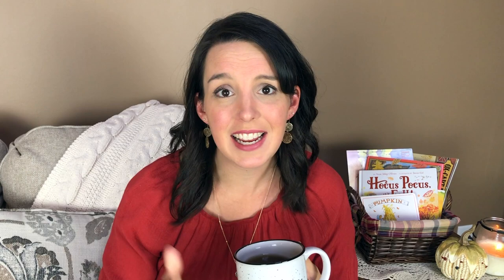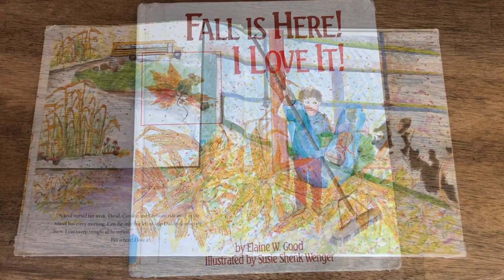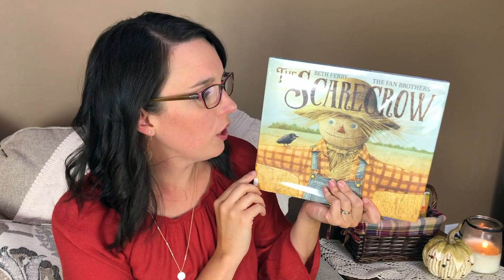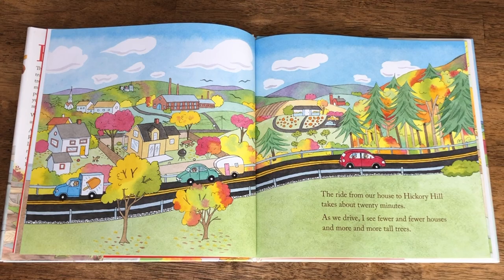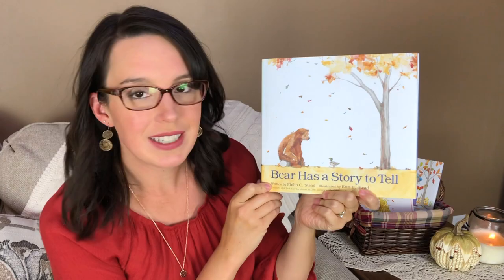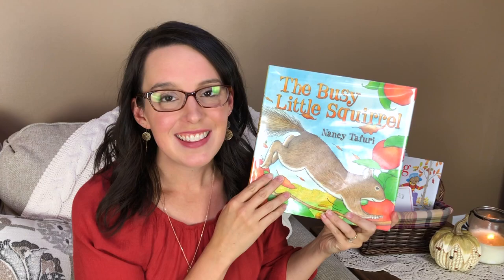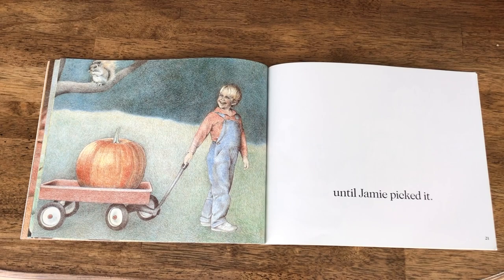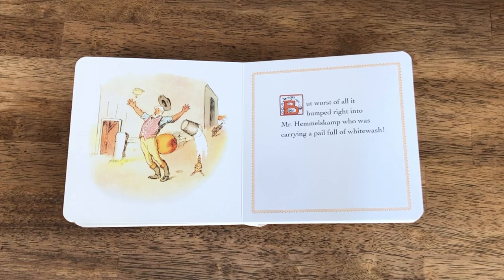What’s in our FALL BOOK BASKET | Autumn Picture Books 2020 | Fall Leaves & Pumpkin Books for Kids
Check out what’s in our 2020 FALL BOOK BASKET. I love keeping a seasonal book basket overflowing with Autumn Picture Books  in our living room. Grab some coffee (or a pumpkin latte) and let’s chat about books for kids featuring changing seasons, fall leaves & pumpkins. I use these as part of our Morning Basket and for daily read alouds.

B O O K S   F E A T U R E D
Ox-Cart Man
Fall is Here! I Love It!
Count Down to Fall
The Scarecrow
Hiking Day
At the Supermarket
Apples and Pumpkins
Hocus Pocus, It’s Fall
Bear Has a Story to Tell
One More Acorn
The Busy Little Squirrel
Pumpkin, Pumpkin
Pumpkin Moonshine
Duck & Goose Find a Pumpkin
Sing a Song of Seasons